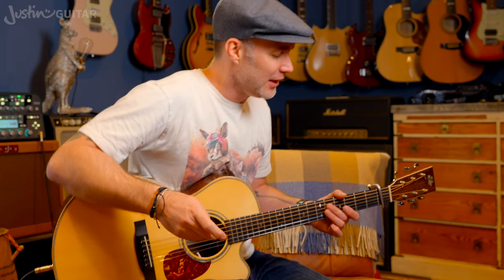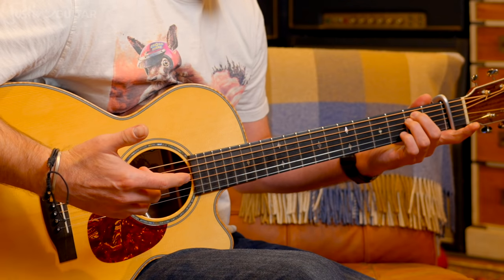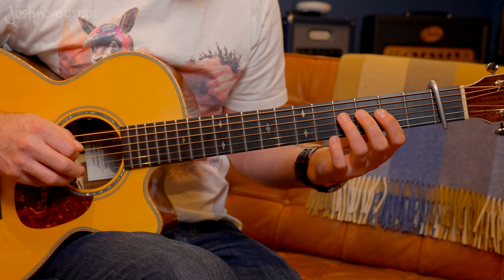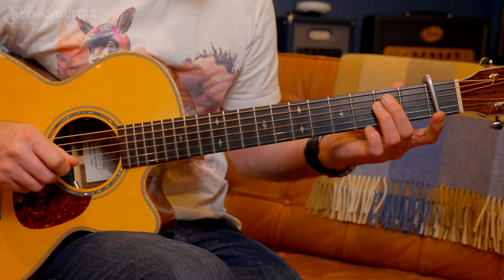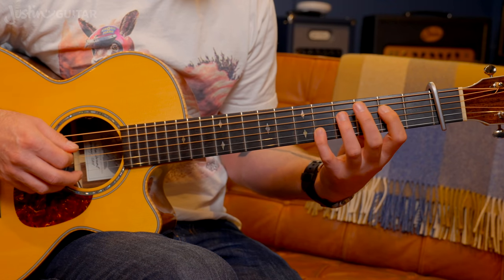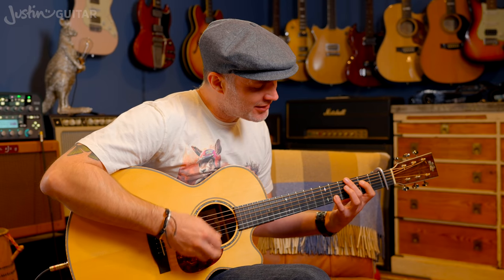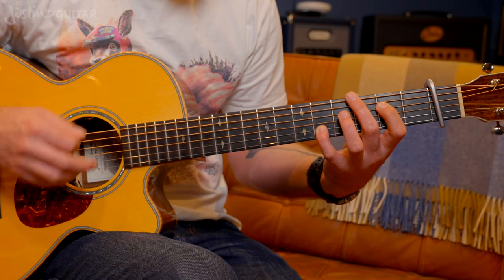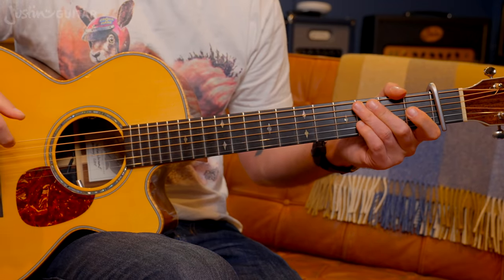Boulevard of Broken Dreams by Green Day | Guitar Lesson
🎸 In this easy lesson, we'll learn how to play Boulevard of Broken Dreams by Green Day on the guitar. 👉 Over 600 Song Guitar Lessons With Chords, Tabs, & Lyrics

👉 Video Chapters
00:00 Guitar Cover
01:09 Lesson Welcome
01:43 Chords - Intro/Verses
02:48 Strumming Pattern
04:40 Playthrough
05:31 Chords & Pattern - Chorus
08:00 Last Section Variations
09:29 Extra Layers - Line 1
10:49 Extra Layers - Line 2
13:19 Pop Punk Practice!